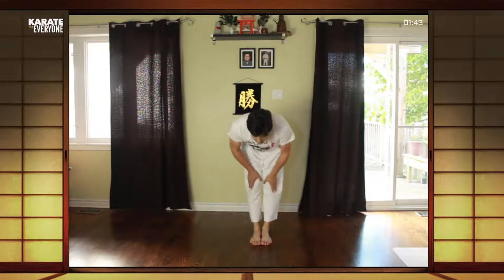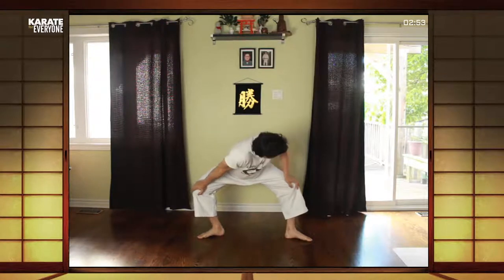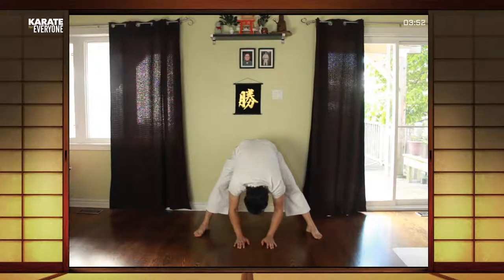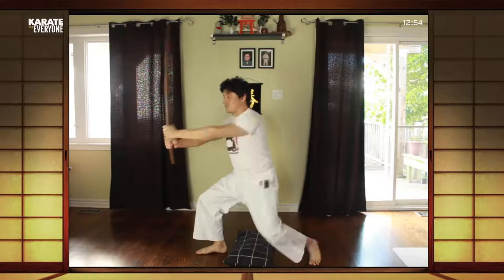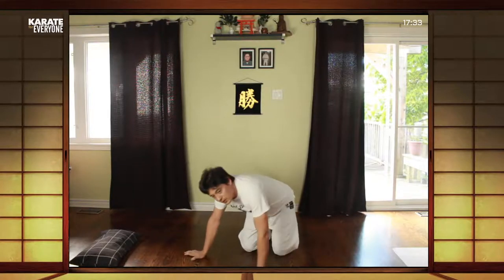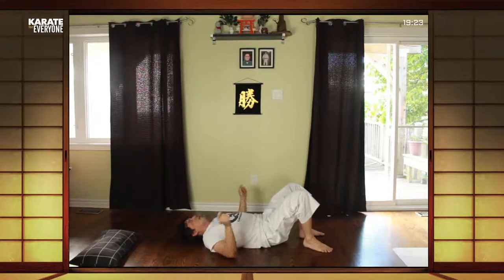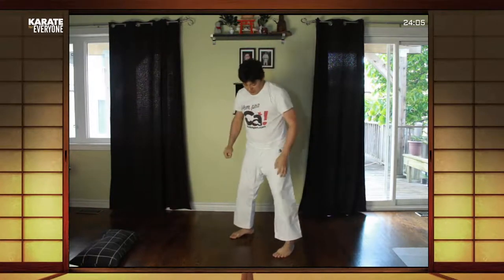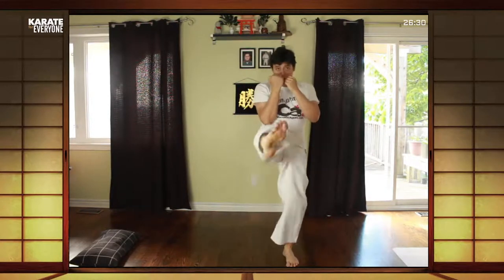Karate for Everyone #58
Every day, at 6PM (EST), join me for a series of karate-based workouts and exercise your body and mind. A half-hour of stretching, cardio, and karate practices, ideal for people of all ages.

== EASTWIND MARTIAL ARTS ==
Discover the traditional Okinawa martial arts at Eastwind Budo Centre. Founded by Sensei Mike and Laura Sywyk, both practicing karate, Matayoshi Kobudo and Kung fu, Eastwind is located in Ottawa, at the heart of Canada's capital. With several trips to Okinawa and decades of experience, they dedicate their lives to teaching and keeping alive the tradition of martial arts.